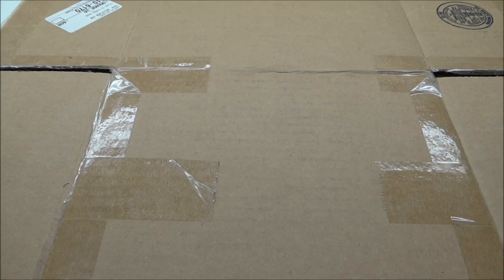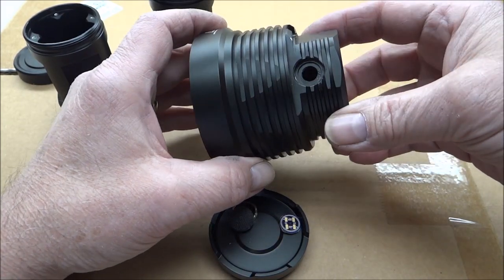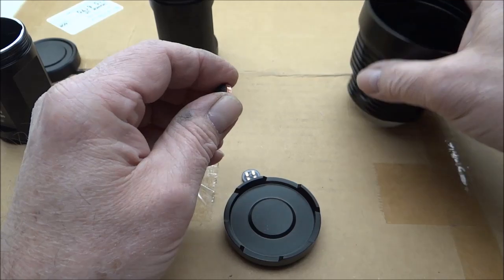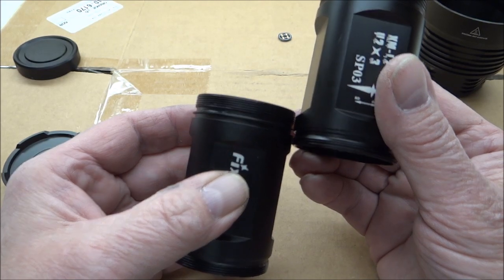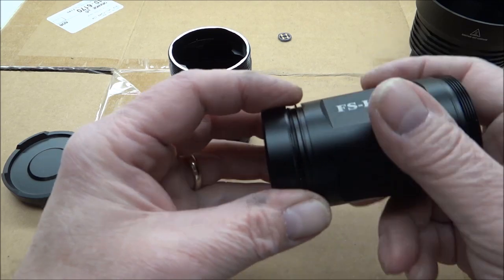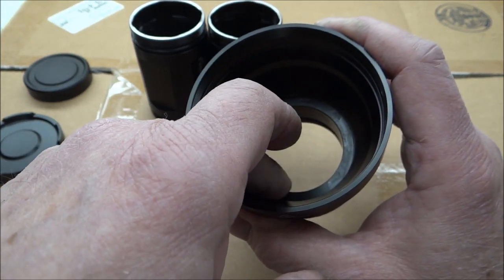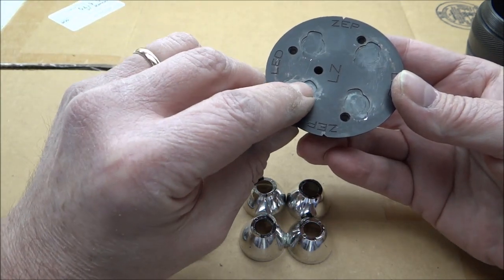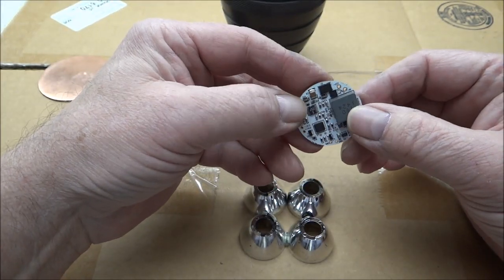2 mods, 7 XHP70 leds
A video describing two mods for the Cree XHP70 led. The build thread will be at budgetlightforum.com and will be titled,
2mods for the XHP70